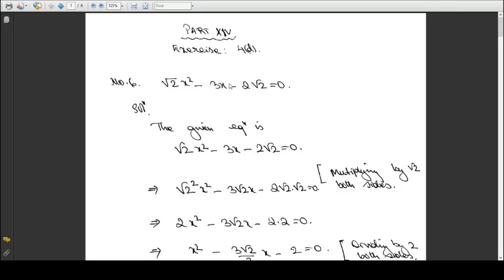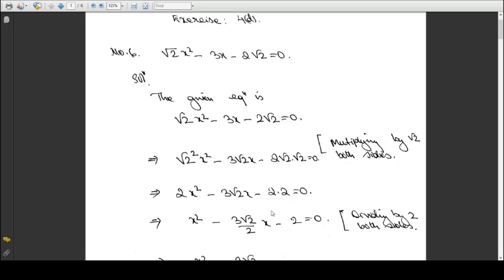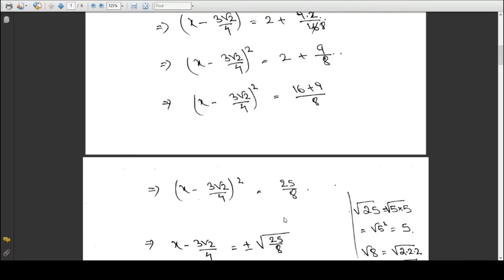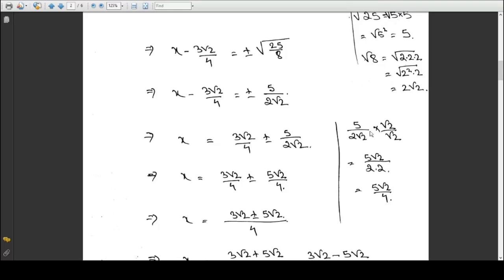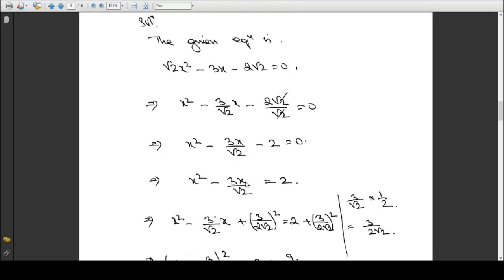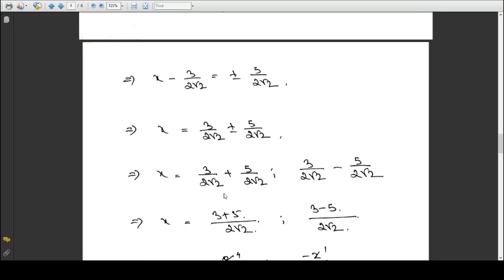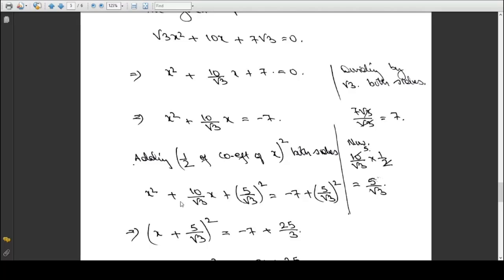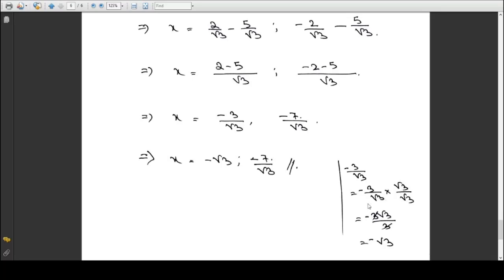Part XIV Chapter 4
This video is a continuation of the Part XIII, I request you to have patience and listen according to your pace and pause or back it again till you can have a clear understanding of the problem.
I do wish that it will give you the outstanding results on concentration.

For the exercises I will upload the link upon your request on the comment section.

With regards
Jms Kurbah